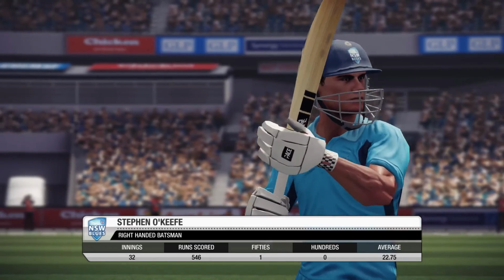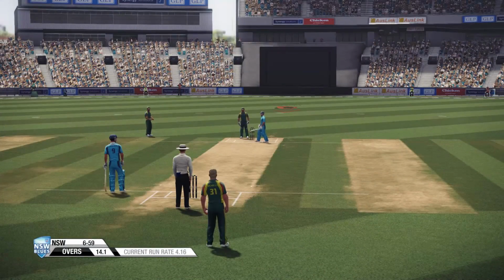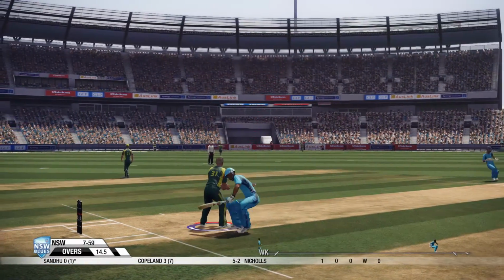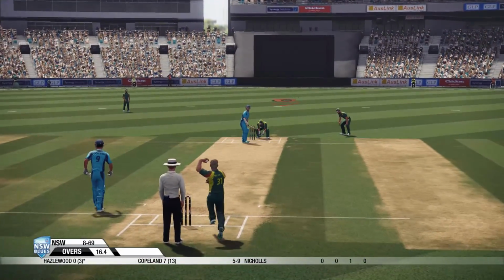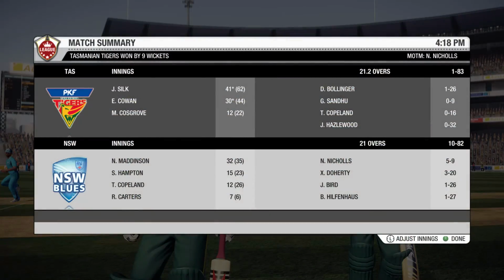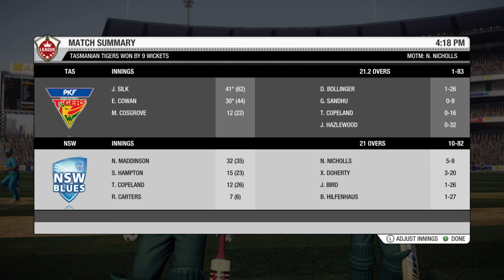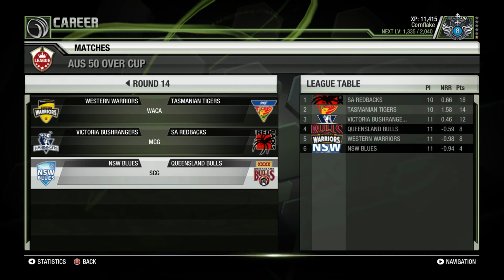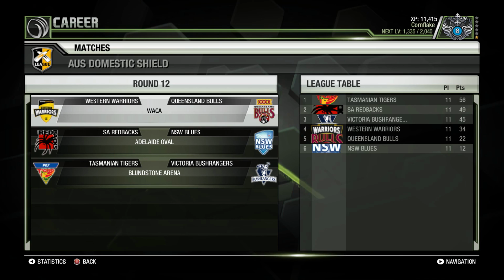Don Bradman Cricket '14 Career #74 - Spin Wizards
Welcome back to Don Bradman Cricket '14!!!

A new cricketing career is underway, be sure to tune in to see what this young man is all about! Enjoy the awesome cricket action!

As always, leave your views of the series below and let me know if you enjoy it and would like to see more! :)

You can always drop me a message on Twitter (@Cornf1akescrib) or on steam too!